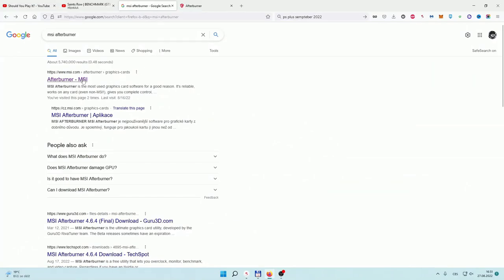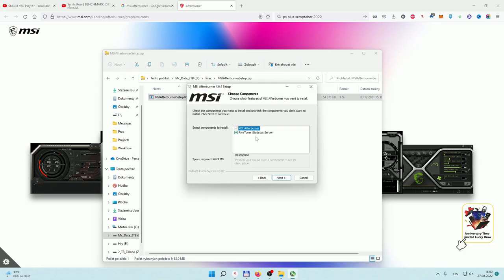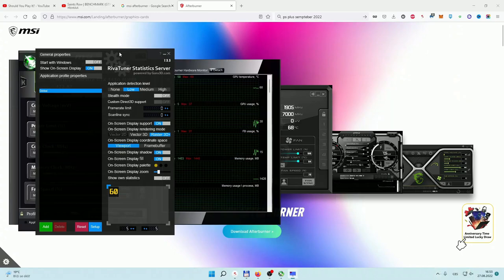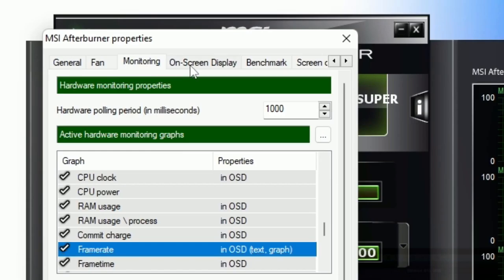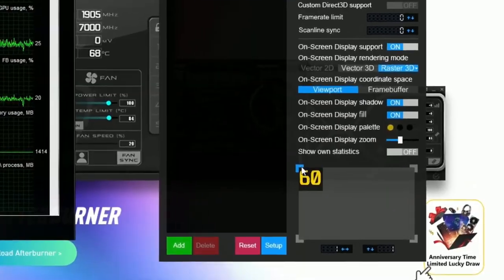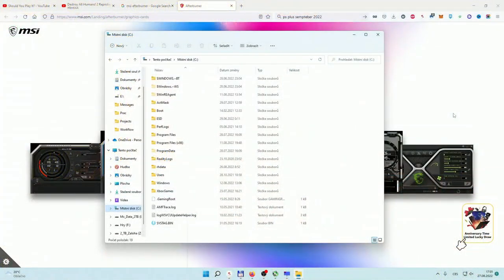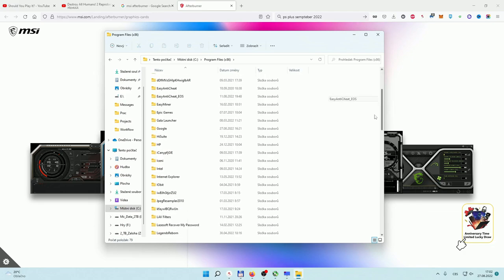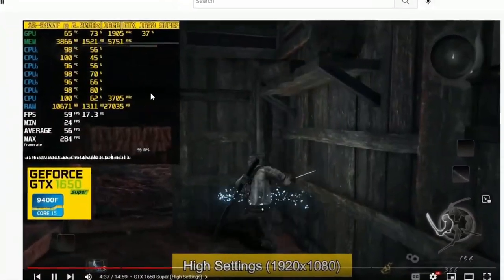How to Show FPS in any PC Game (2023)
Do you want to show FPS in any game on your PC? This video will walk you through the installation and setup of MSI Afterburner and Rivatuner Statistics Server. On screen display is useful to get live results while running games. There are many different tests for benchmarking that you can show with this tool.

This is a repost of our video from 2022, but everything works the same

🕒 Timestamps
0:00 - Intro
0:21 - Download & Install
1:28 - MSI AfterBurner
2:18 - RTSS Rivatuner Statistics Server
2:35 - In Game
3:08 - Load saved profiles
4:04 - Outro

💣 Code: SHOULDYOUPLAY-CA
Please use our Support-a-Creator code when you make a purchase on the Epic Games Store, which gives us 5% of the price.  No extra cost for you, some extra support for us!

Full PC Spec Michal:
Intel Core i5-9400F
Nvidia GTX 1650 Super
Corsair Vengeance LPX DDR4 2400 C16 2x8GB
Adata SU800 500GB
Seagate Barracuda 2TB
Nvme KINGSTON SKC2500 250GB

Full PC Spec Caleb:
Nvidia GTX 1050-Ti
Intel Core i3-7350K
Corsair Vengeance LPX 16GB
Adata Ultimate SU800 256GB
WD Blue 1TB
WD Blue 500GB

Michal's Laptop
Future dream GPU
Dream PC Complet

💰You can also watch our videos on Odysee.com. Odysee is like YouTube, but you can earn cryptocurrency for watching videos!  Use this link to start watching and earning!

*PLEASE READ BEFORE DONATING*
We do not accept donations as “payment for: Shoutouts, friend request, or playing games together. Please DO NOT use your parent's card to donate without their permission. We appreciate any donation no matter how small, but there is not obligation or expectation to donate.  If you want to donate but can't, remember that the most important thing for us is just you showing up and supporting us by watching, commenting, and sharing.  We’re happy just to know that you enjoy our videos so any form of support encourages us and gives us energy.

RULES: This channel is a place for kindness and support in the gaming community.  We will not tolerate any sexual remarks, racism towards anyone, spamming, making others feel uncomfortable, trolls, or any negativity! There is enough stress and aggression in the real world, let’s make this a happy and positive place where everyone can feel good!